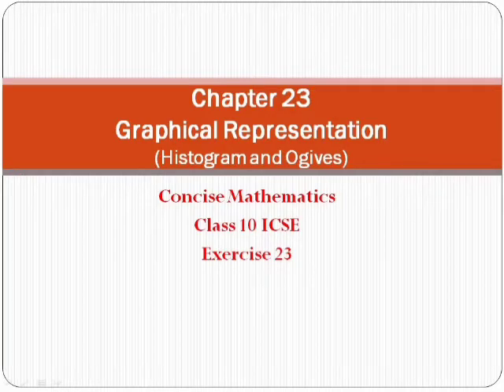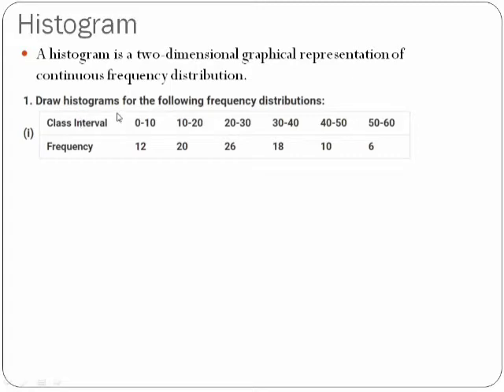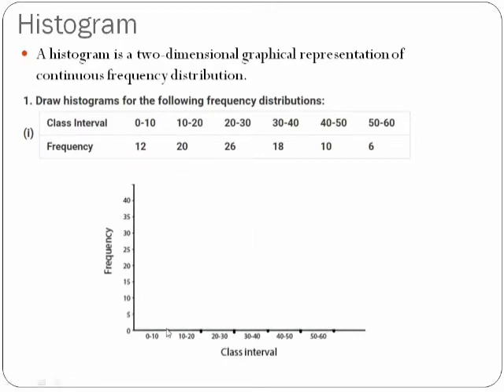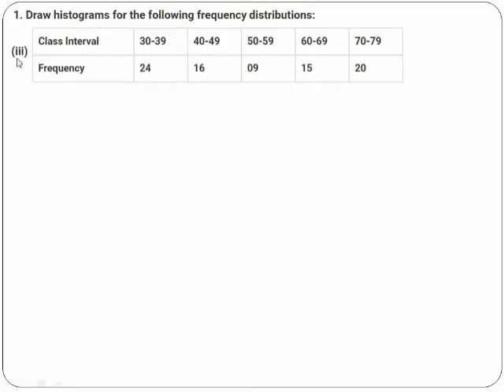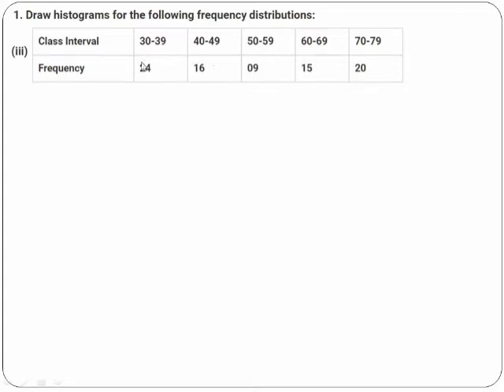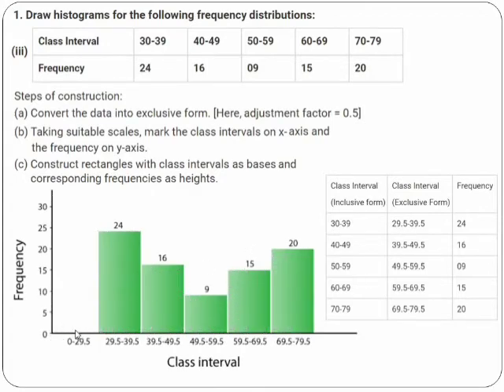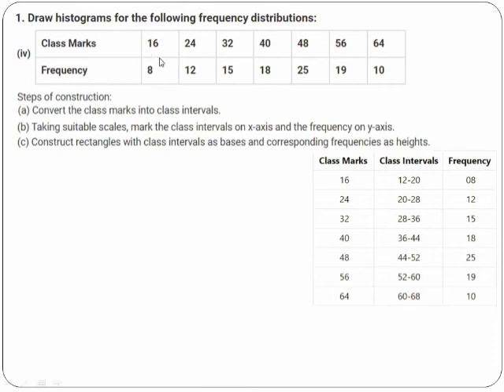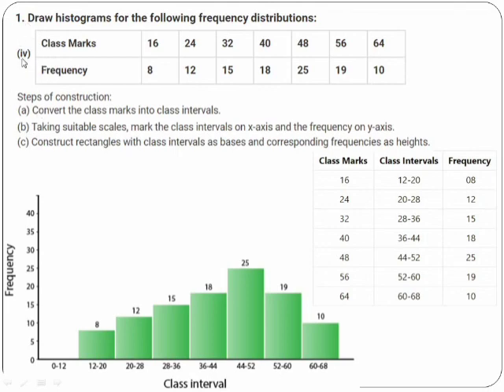Class 10 ICSE Graphical Representation |Part 1